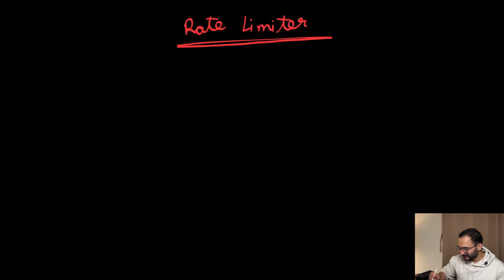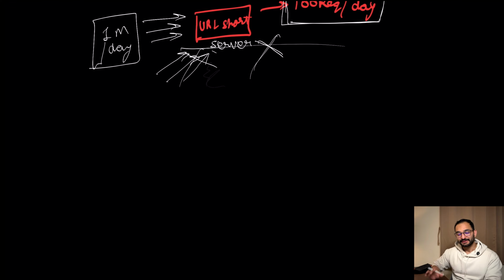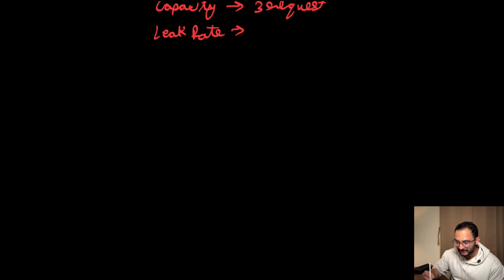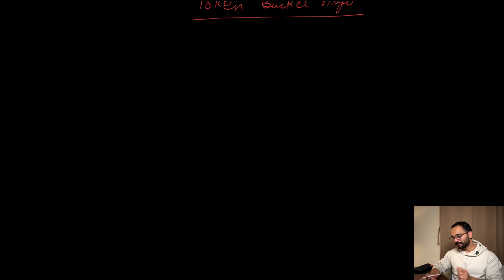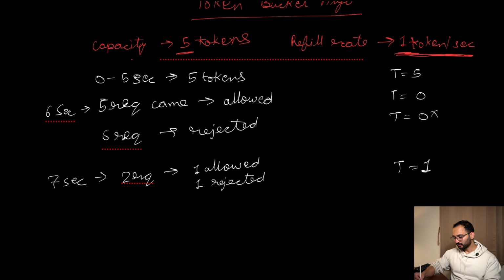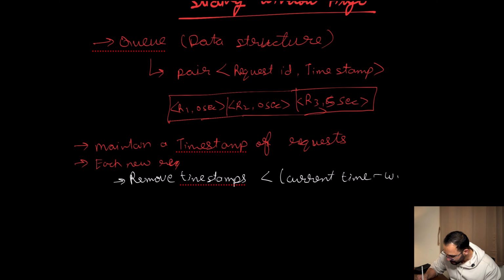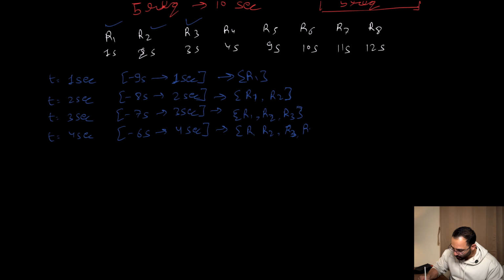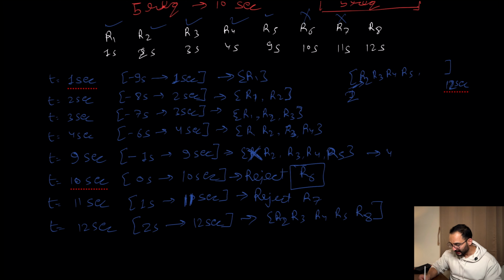Rate Limiting Explained: Token Bucket vs Sliding Window | System Design By Microsoft SWE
Rate limiting is one of the most important concepts in System Design and backend engineering.
In this video, I explain rate limiting from scratch with examples and go deep into the most important rate limiting algorithms used in production systems.

Topics covered:
00:00 Rate Limiter
02:52 Leaky Bucket Algorithm
06:06 Token Bucket Algorithm
08:34 Sliding Window Algorithm

This video is useful for:
- Backend developers
- Software engineers preparing for FAANG / product-based companies
- Anyone building scalable APIs